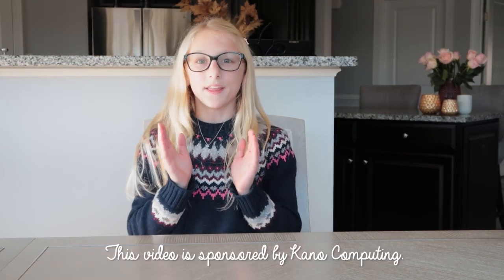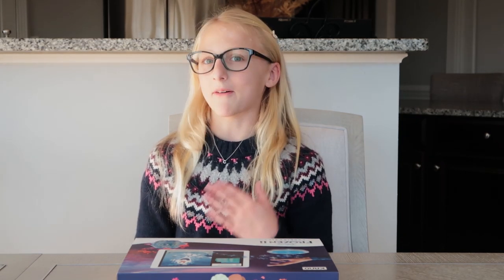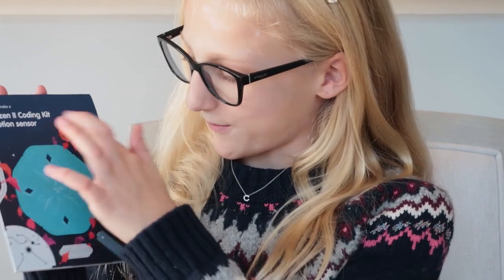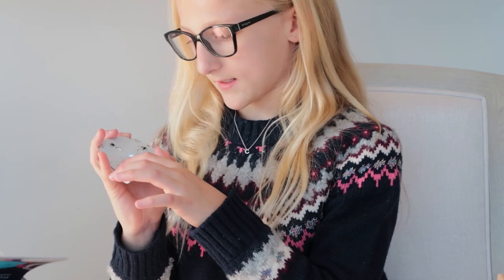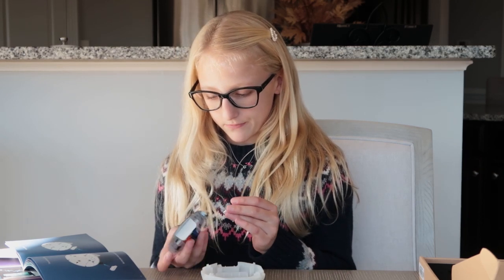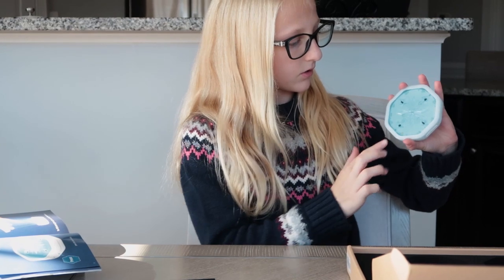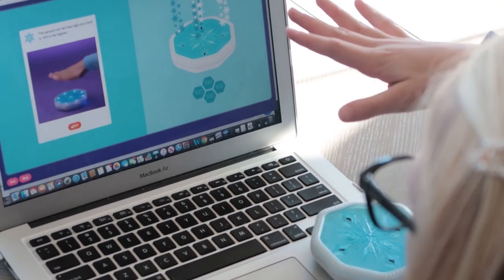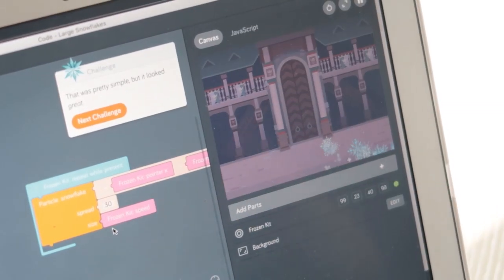Disney Frozen 2 Coding Kit Gives You Elsa Powers!! Clara's World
I was SO excited to combine two of my favorite things: coding and FROZEN 2!! I hope you love seeing this really cool coding kit and don't forget to add it to your holiday wish list!